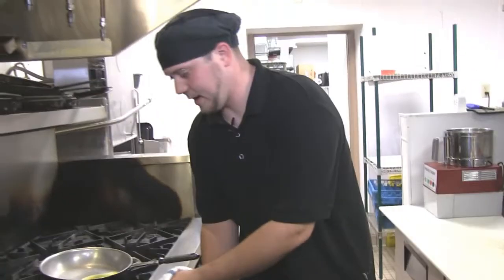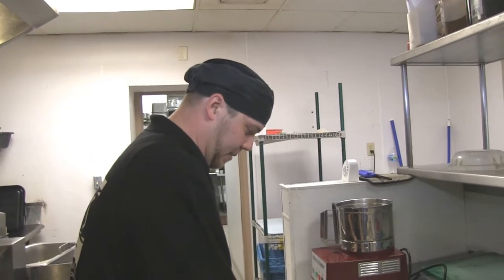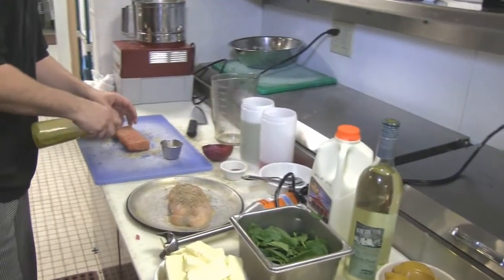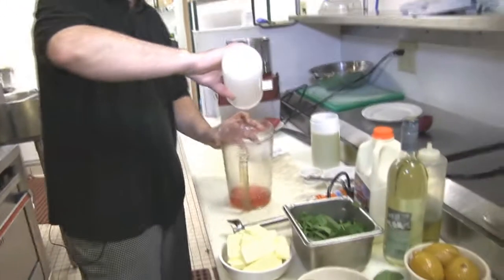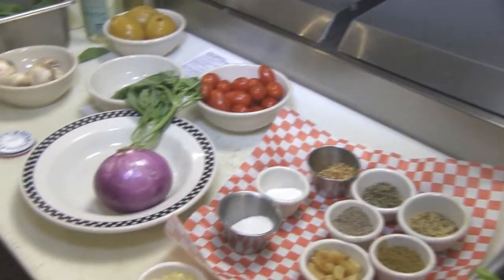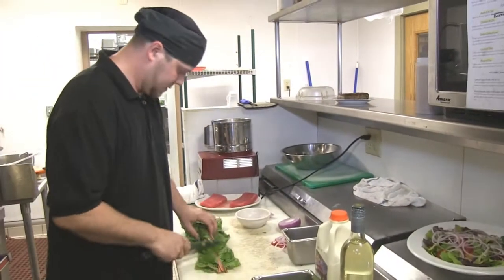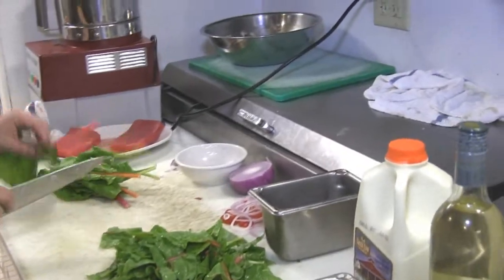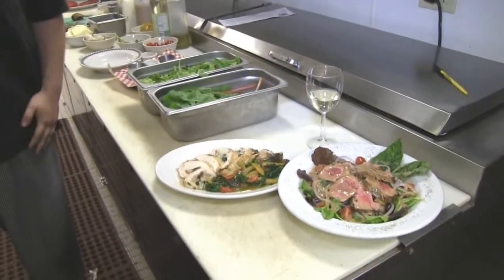Chef Jesse Matz Prepares Chicken Roulade and Sicilian Salad w/Tuna Carpaccio & Red Wine Vinaigrette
Bunky's Chef Jesse Matz Prepares Chicken Roulade (with sauteed Swiss Chard) and Sicilian Salad w/Tuna Carpaccio and Red Wine Vinaigrette